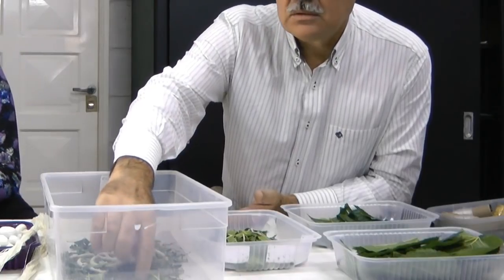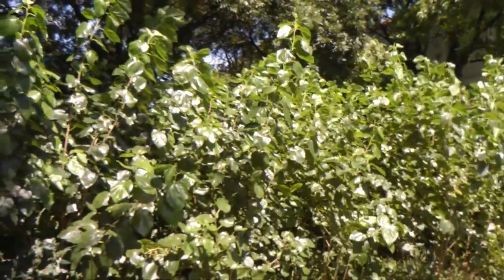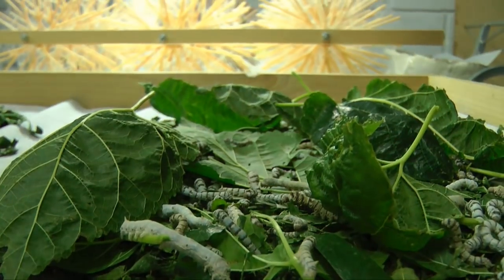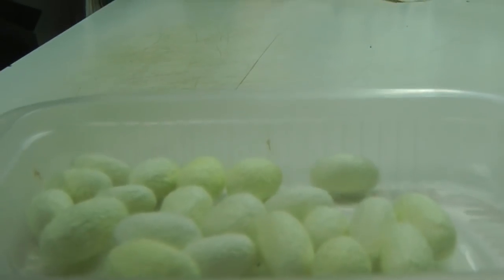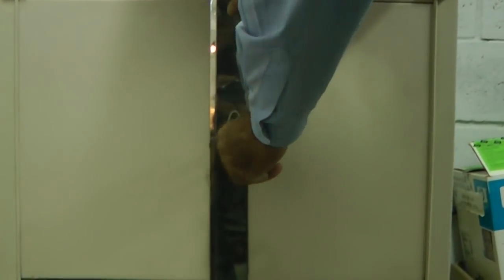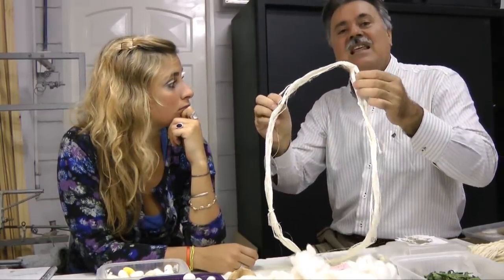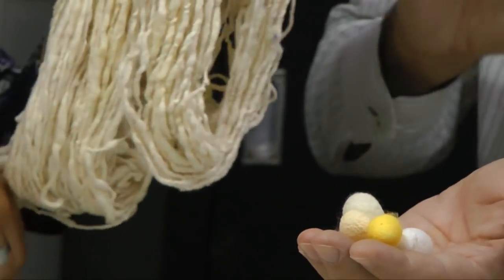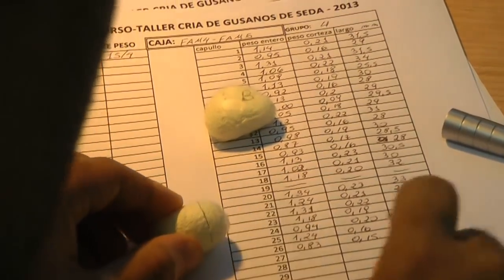Gusanos de Seda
Buscamos a Claudio Basso de la Cátedra de Producciones de Animales Alternativas para conocer el proceso de la cría y producción de los gusanos de seda.